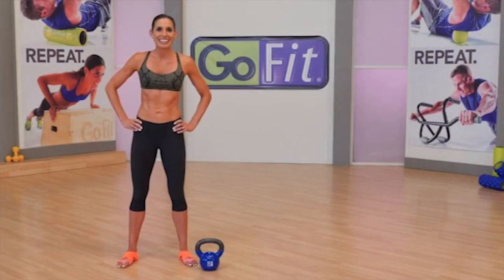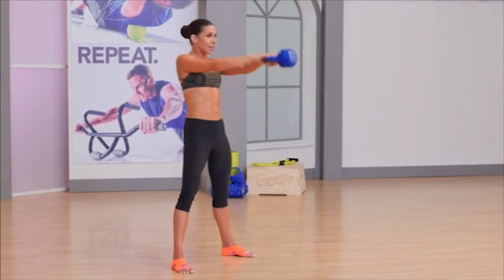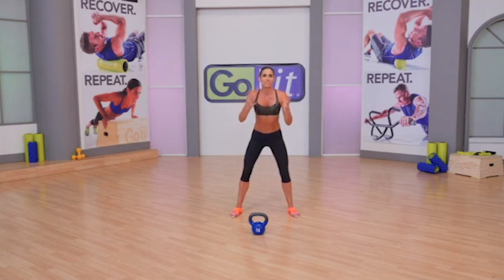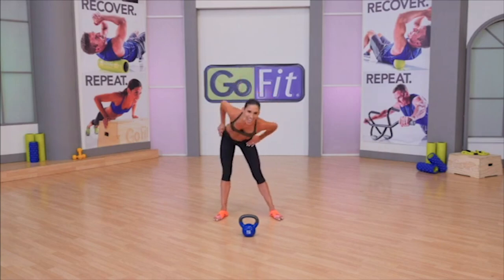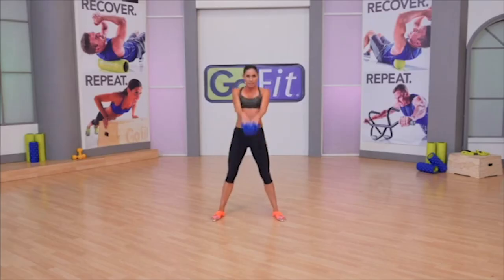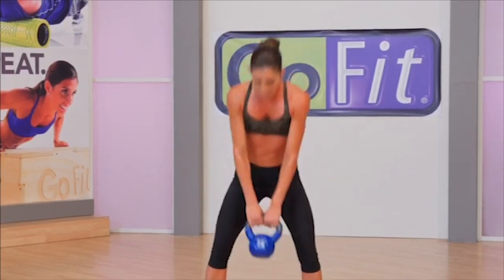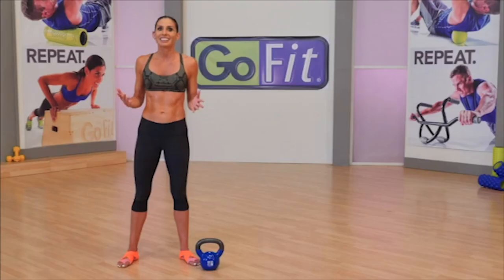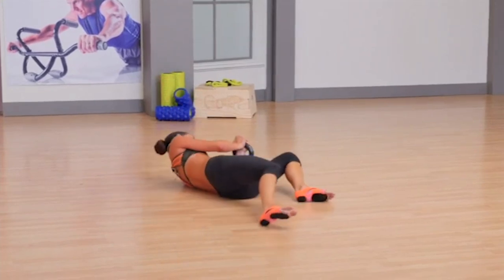GoFit Hardstyle Kettlebell DVD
GoFit Hardstyle Kettlebell DVD Table of Contents
•• Intro 00:17
•• Technique Tutorials
 - Hardstyle Planks 00:51
 - Dead Lifts 02:09
 - 2-Handed Swing 04:50
 - Cleans 07:05
 - Presses 08:42
 - High Pulls 09:40
 - Snatches 10:52
 - Windmills 13:24
 - Turkish Get Up 15:19
•• Variable Intensity Interval Training 18:00
 - Rationale; Description of Wheel Workout 18:00
 - All 3 Phases of Wheel Workout 18:54
     Phase1 22:07
     Phase 2 26:48
     Phase 3 30:34
•• Core BONUS! 36:36
 - Rationale; Description of Core Workout 36:36
 - Turkish Get Up Workout 37:11

Every GoFit Kettlebell & Contour Kettlebell comes with the Hardstyle Kettlebell Workout DVD designed and performed by Brook Benten, M.Ed., ACSM Certified Exercise Physiologist.

With her fun, informative style, Brook Benten will show you how to safely and effectively use your GoFit Kettlebells. Beginning with Technique Tutorials— Brook breaks down proper form and technique for each Kettlebell exercise. Once proper form is conquered, move on to her cardio-pumping, fat-shredding Variable Intensity Interval Workout (Wheel Workout) that tones muscle, and increases strength and stability. If you still have gas left in the tank, take on the Core Bonus that incorporates and builds on the Turkish Get Up! Whatever your fitness level, Brook will keep you focused and energized!

The Small Print—Please use responsibly and don't steal, or take credit, for GoFit L.L.C. work.
We, GOFIT LLC, own or license all copyright rights in the text, images, photographs, video, audio, graphics, user interface, and other content provided on the Services, and the selection, coordination, and arrangement of such content (whether by us or by you), to the full extent provided under the copyright laws of the United States and other countries. Except as expressly provided in this Agreement, you are prohibited from copying, reproducing, modifying, distributing, displaying, performing or transmitting any of the contents of the Services for any purposes, and nothing otherwise stated or implied in the Services confers on you any license or right to do so.

You may use the Services and the contents contained in the Services solely for your own individual non-commercial and informational purposes only. Any other use, including for any commercial purposes, is strictly prohibited without our express prior written consent. Systematic retrieval of data or other content from the Services, whether to create or compile, directly or indirectly, a collection, compilation, database or directory, is prohibited absent our express prior written consent.
NOW, GET YOUR WORKOUT ON!